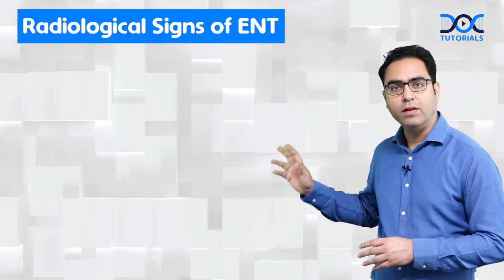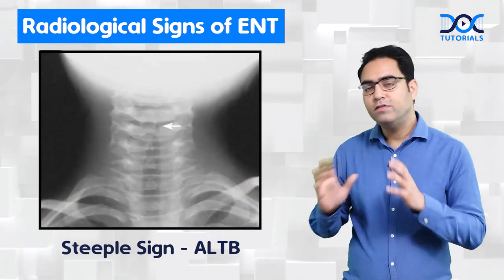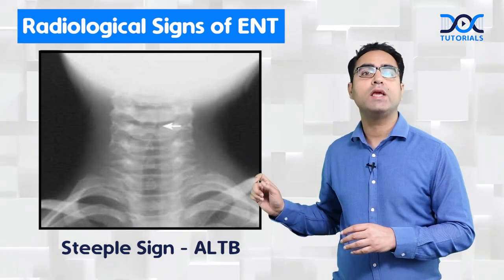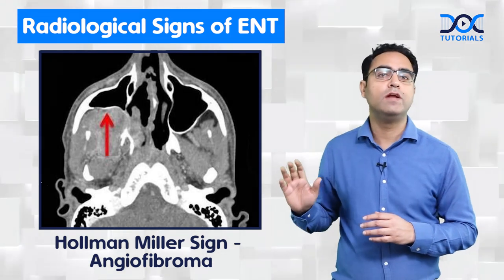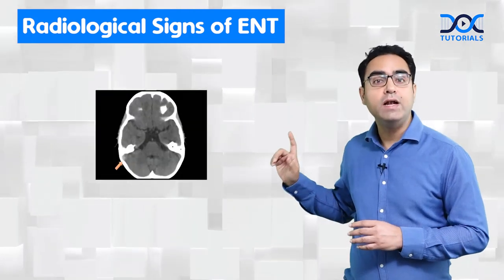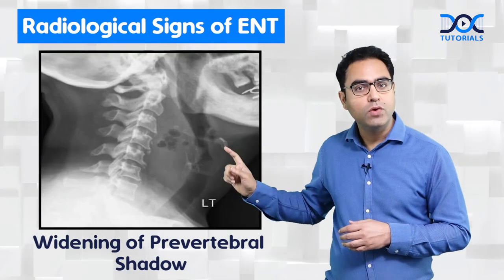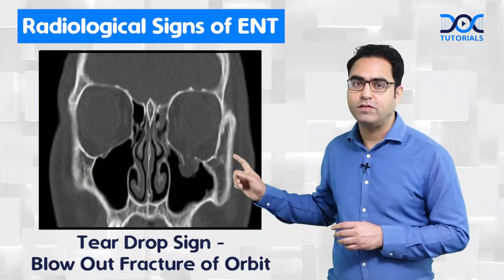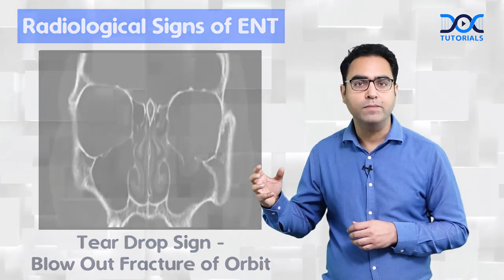Radiological Signs of ENT | Dr Rajiv Dhawan | NEET PG & FMGE | DocTutorials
Watch the video to understand Radiological Signs of ENT by Dr Rajiv Dhawan.